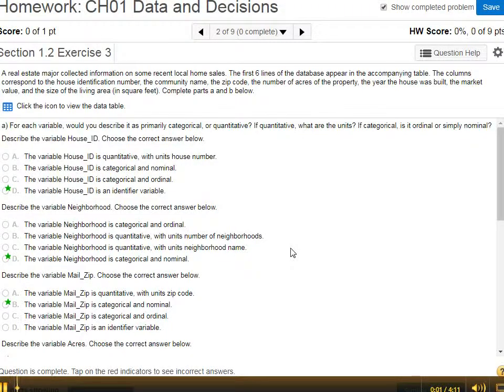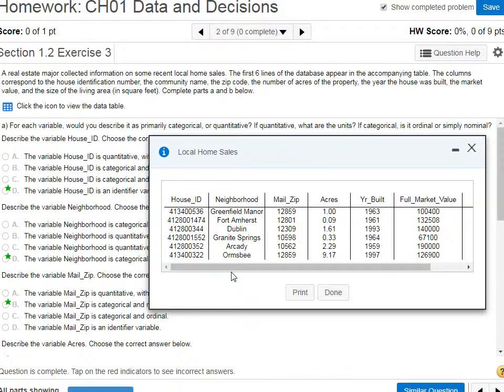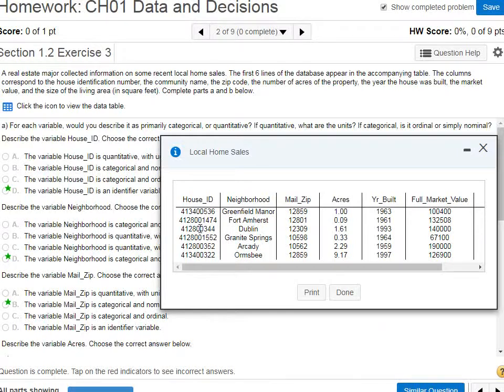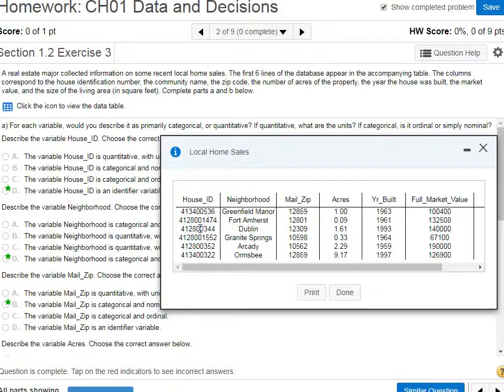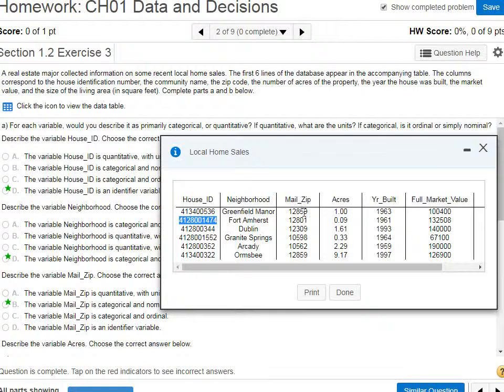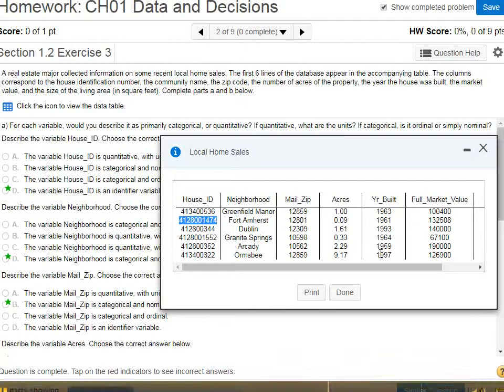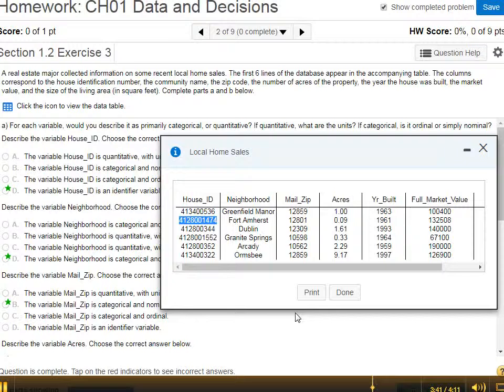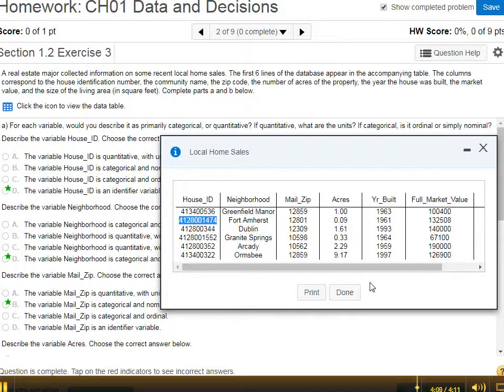Quantitative variable vs categorical variable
BUSA2100